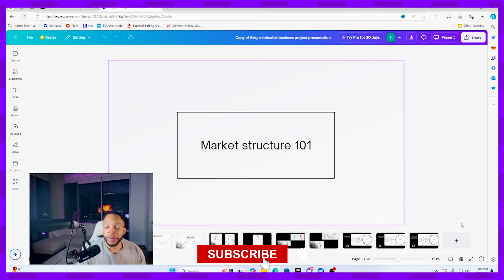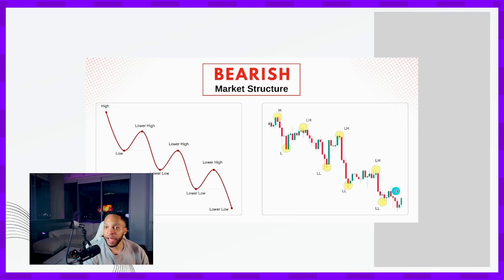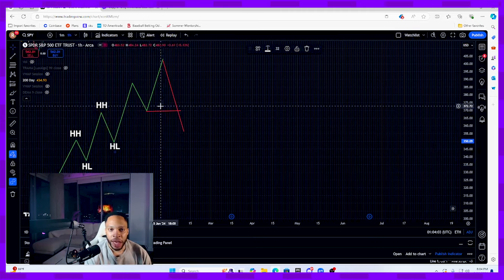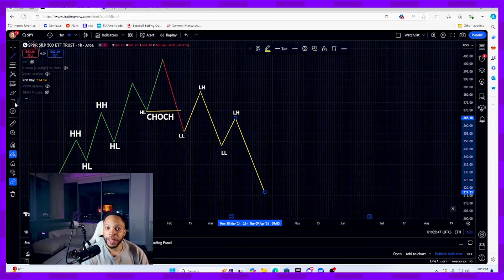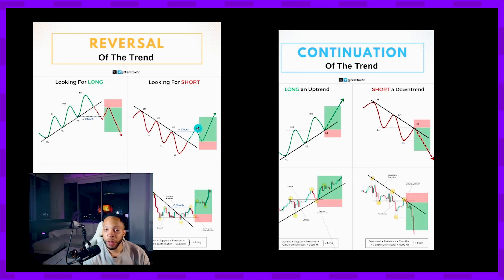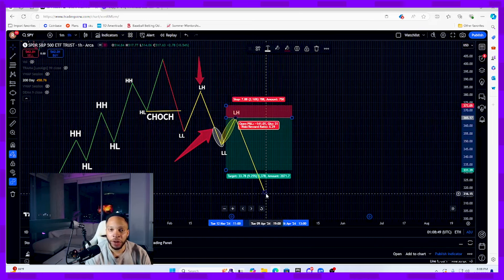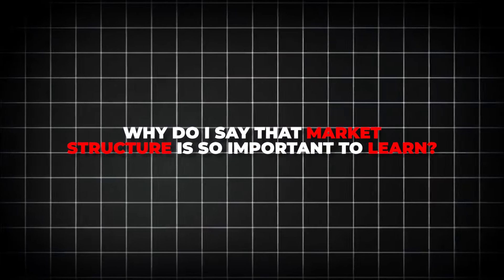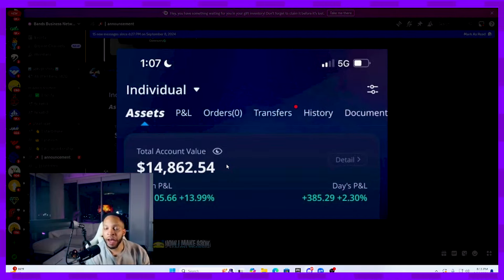EASIEST Market Structure Trading Strategy 2024 (Full Course)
If you're struggling to become profitable, never give up. I will be posting consistent content to help you out. Apply this strategy to your charts and watch the profits roll in!

Let's make some bands together💰

I am NOT a CPA, Broker or any legal financial advisor.